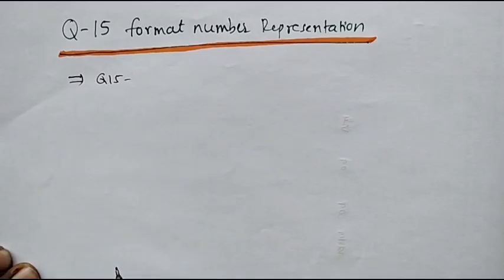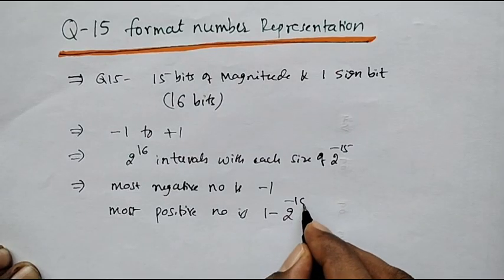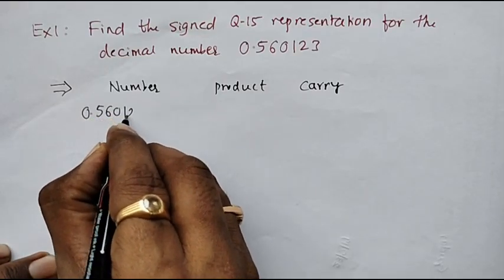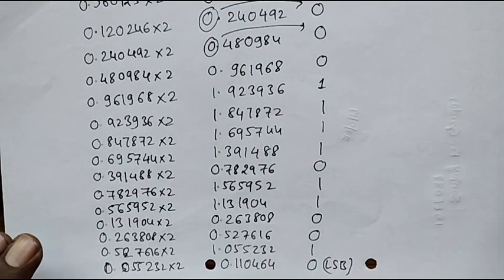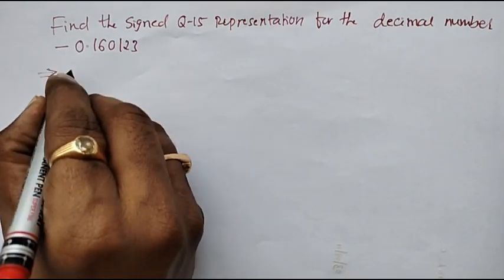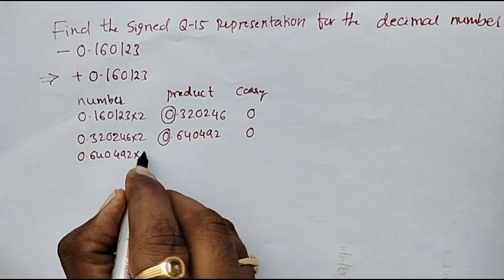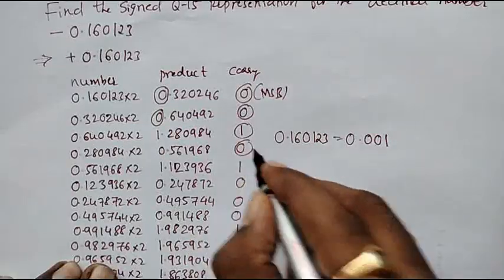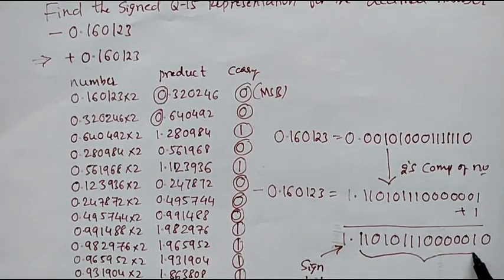Module5:DSP:Q-15 Fixed point format Explanation.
2 Examples on Q15 format representation.